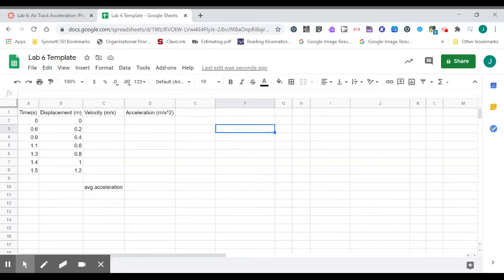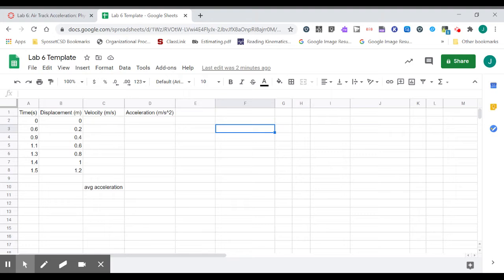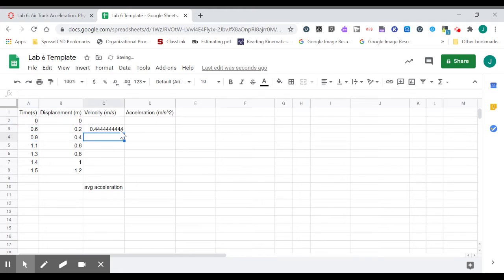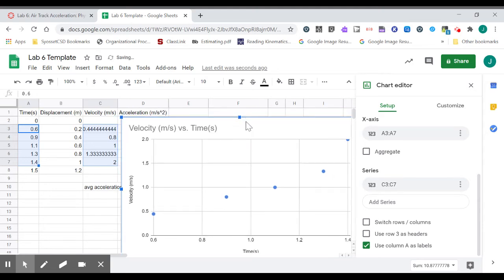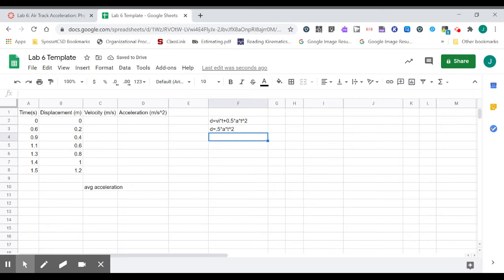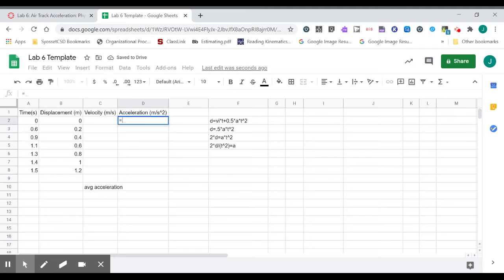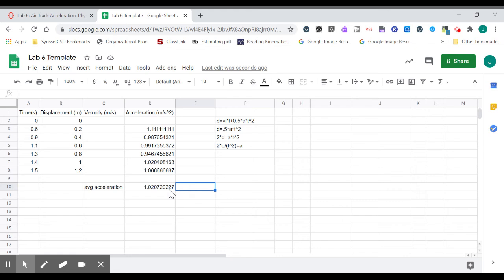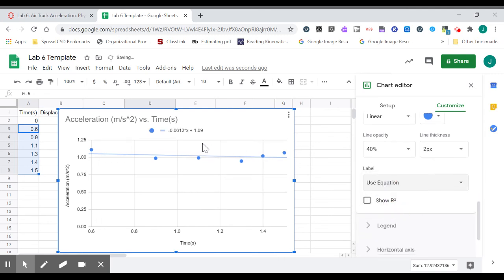Lab 6 Google Sheets help